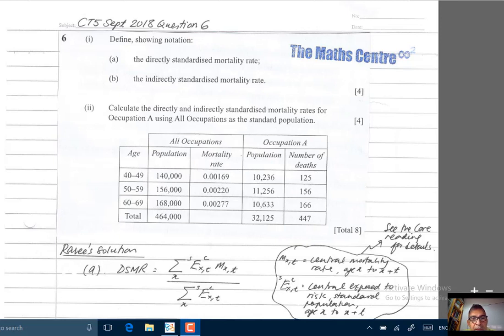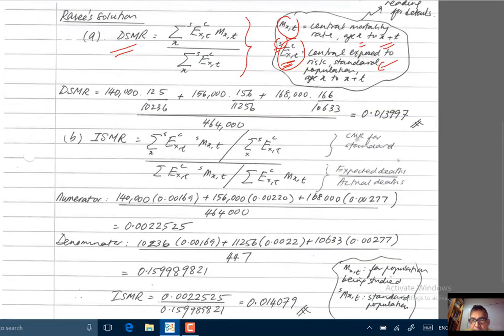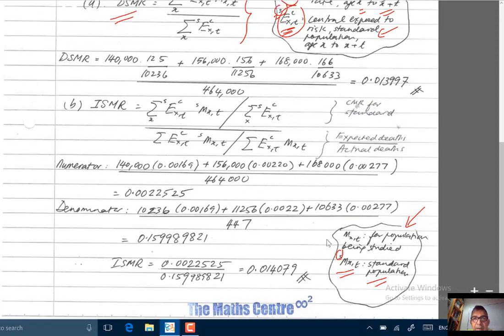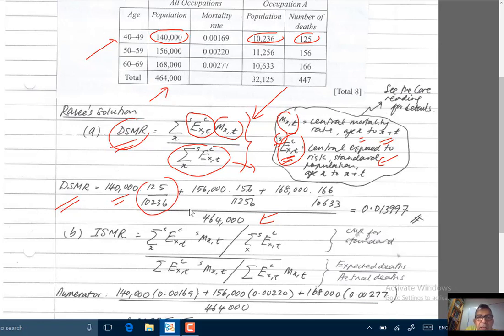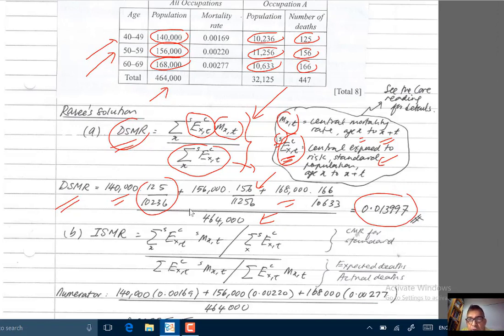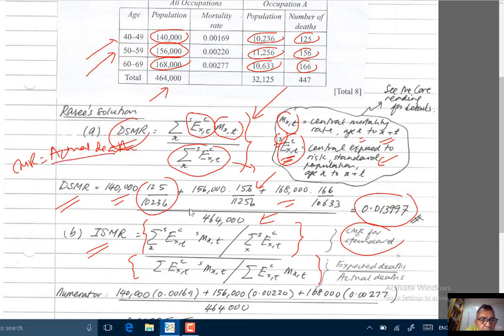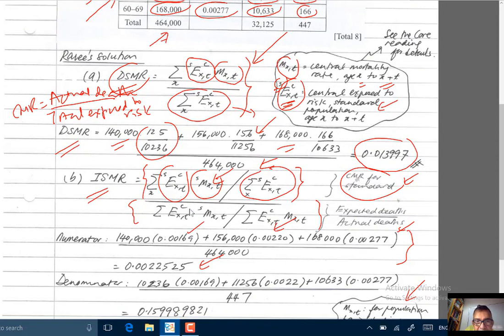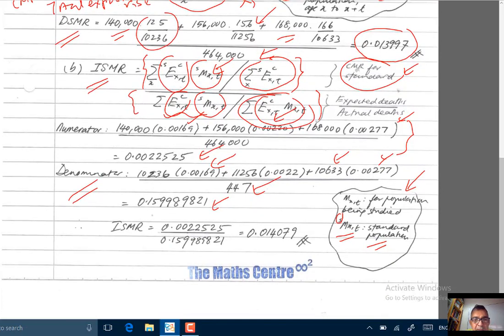CT5 Contingencies Sep 2018 Exam Solutions Questions 6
CT5 Contingencies (Actuarial Mathematics) Sep 2018 Exam Solutions Questions 6 (8 marks)